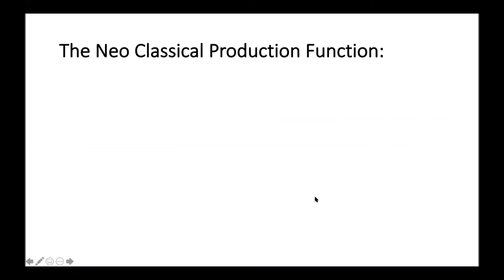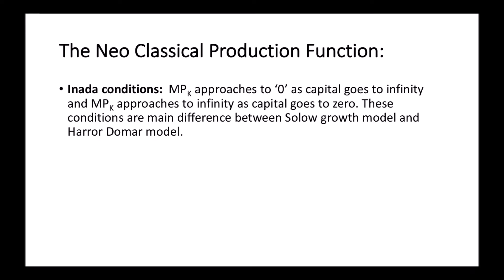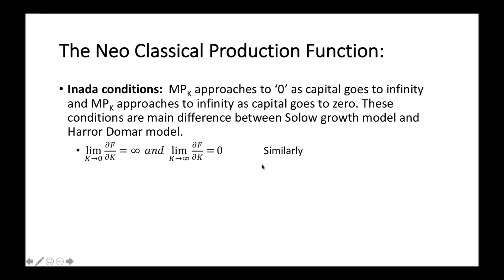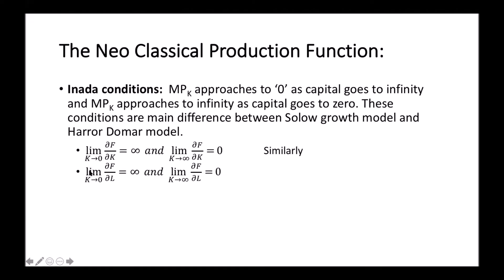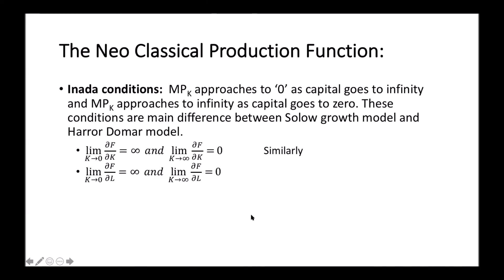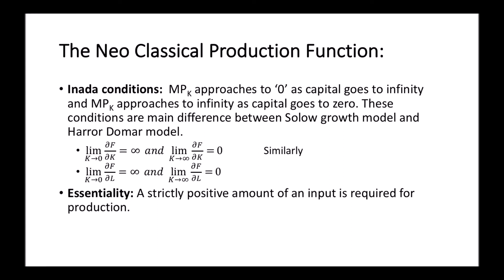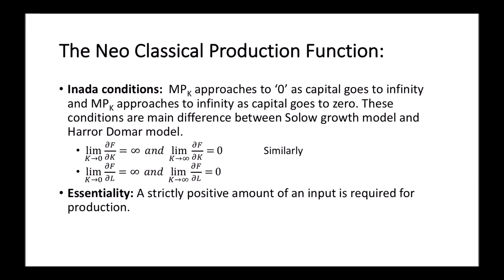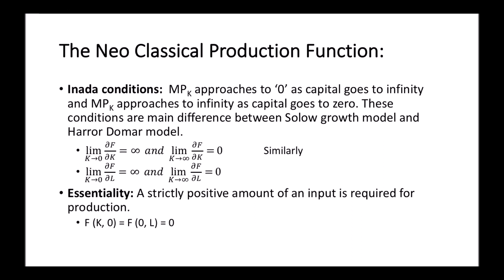Inada conditions and essentiality properties of neoclassical production function in Solow Model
Difference between Solow growth model and Harrod Domar growth model
last two properties of neoclassical production function in Solow model
neoclassical production function properties in David Romer book advanced macroeconomics
positive amount of input in production
Faizan Noor Bhutta
GCUF
GCU Lahore
BS Economics
M. A Economics
MSC Economics
M.Phil Economics
Calgary University
University of Alberta
University of Lethbridge
Cambridge University
Oxford university
London School of Economics
quaid e azam university
islamic university Bahawalpur
bzu,
Sargodha university
University of Sahiwal
Economics department
PST college
Karachi university
agriculture university